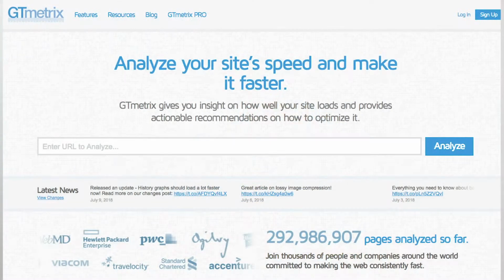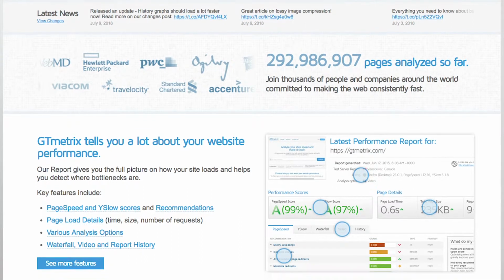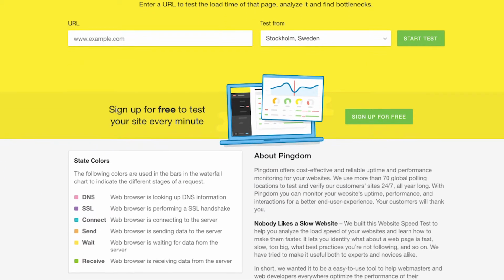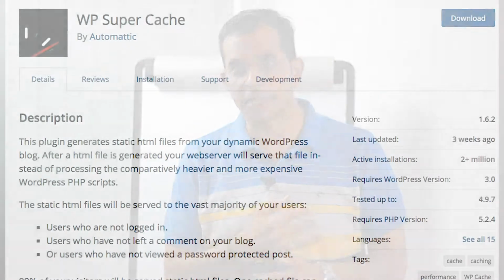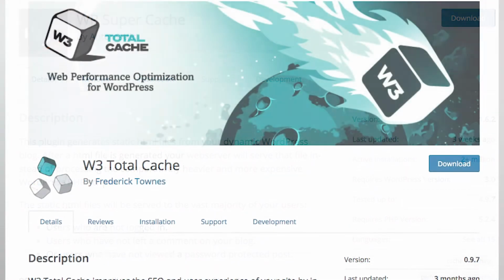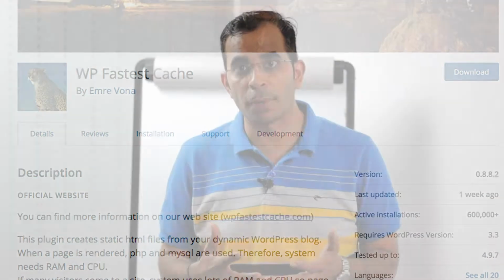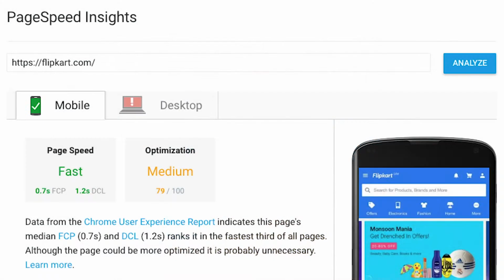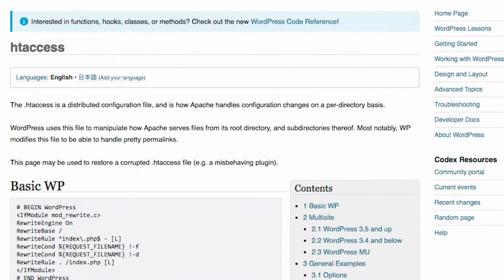How to Speedup A Website & Reduce Page Load Time? (ASM Episode #28)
Do you want to get Certified in Digital Marketing from Staenz Academy?

Work with Sanjeev on Your Next Internet Business Idea
AskSanjeevMishra Episode #1 - Question Title

You can read our blog where we post informative articles daily regarding Digital Marketing which will lead you to know the latest trends and technologies.